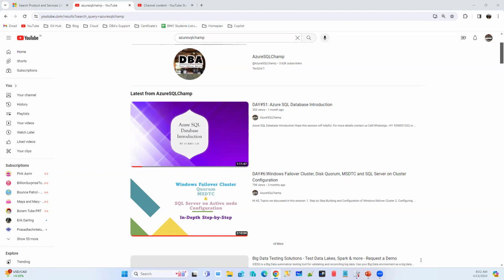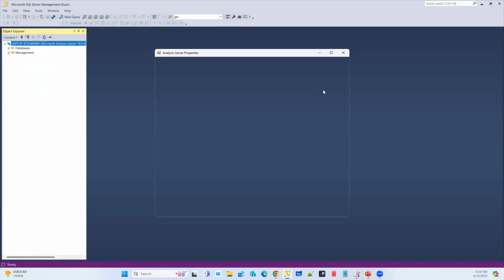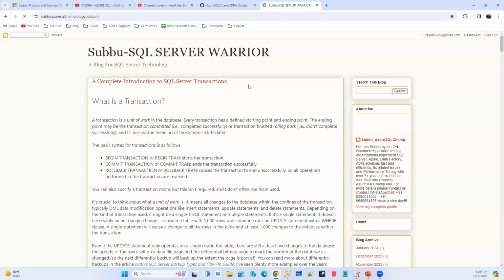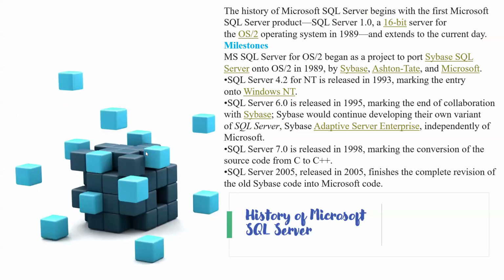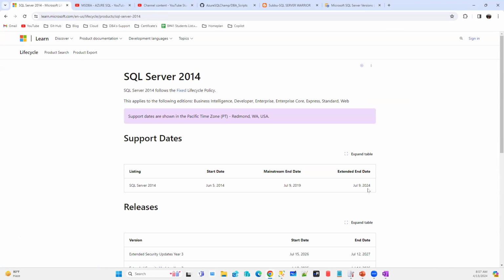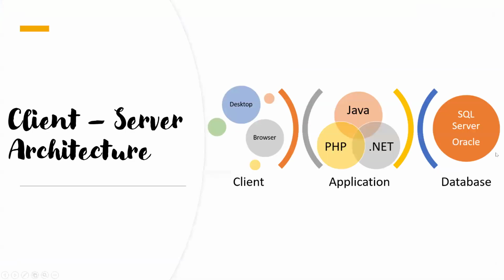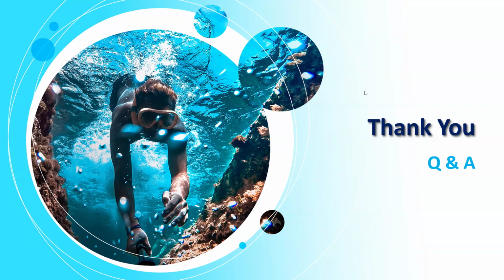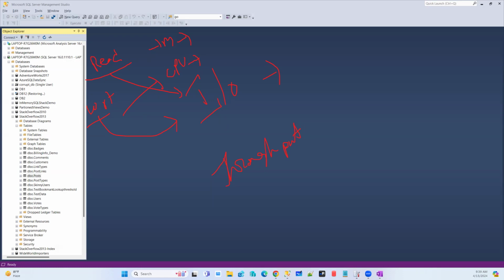DAY#1: SQL Server Database Administration DEMO